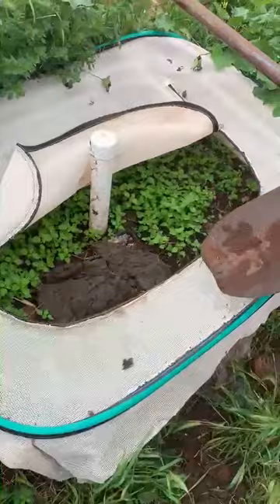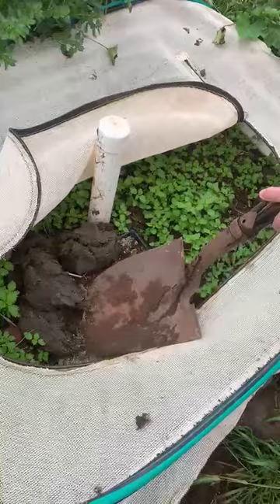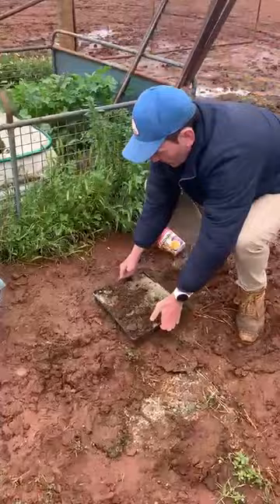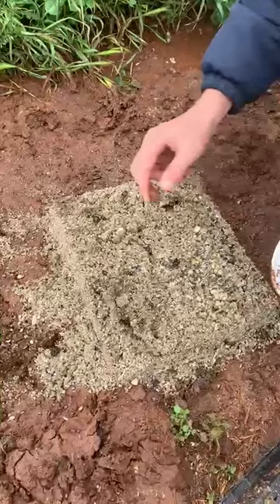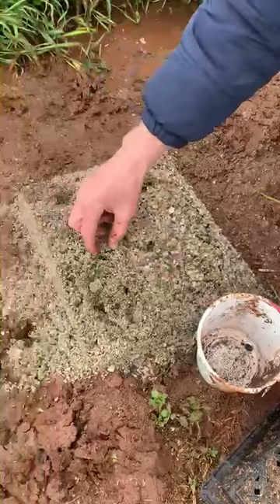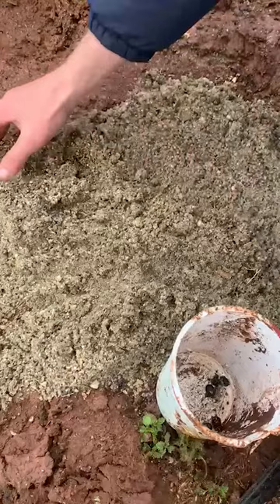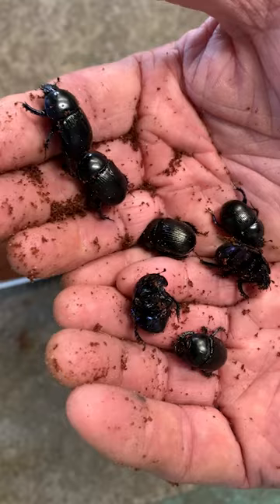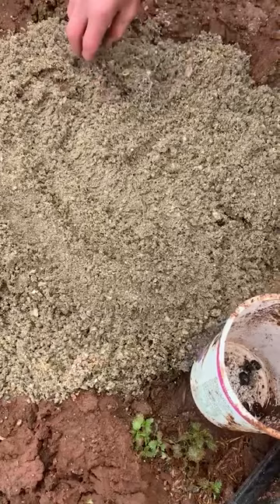Dung Beetle trial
A trial of Spring-Active Dung Beetles in the SIR has yielded mixed results